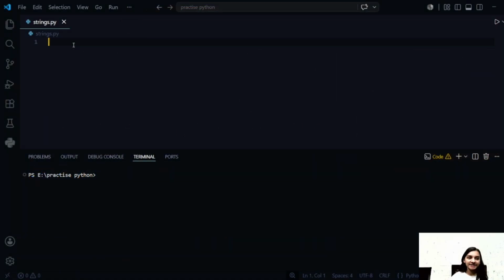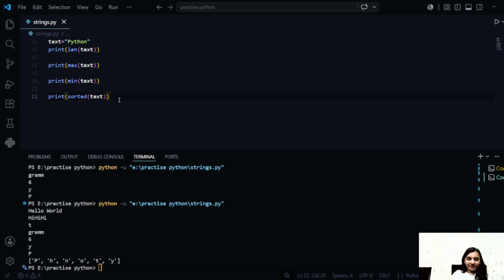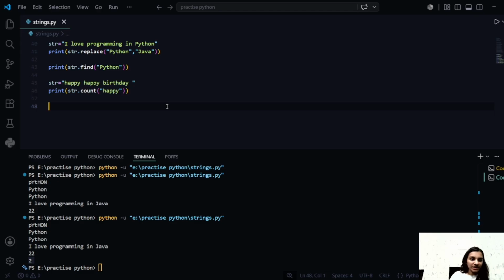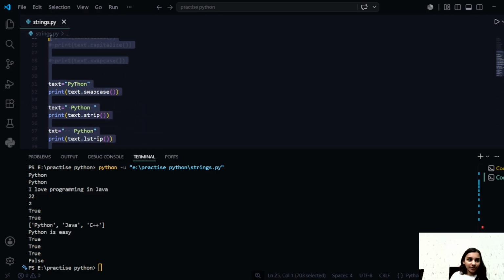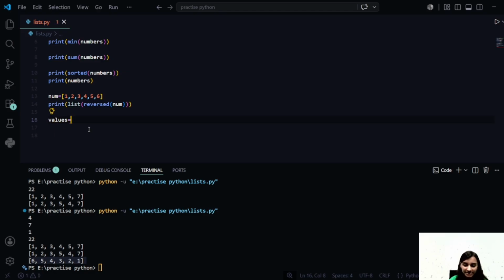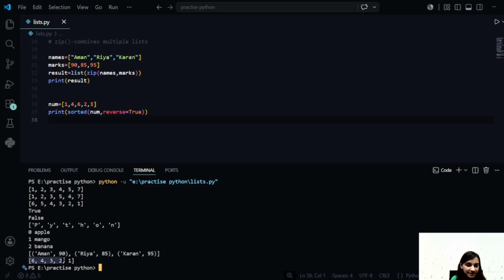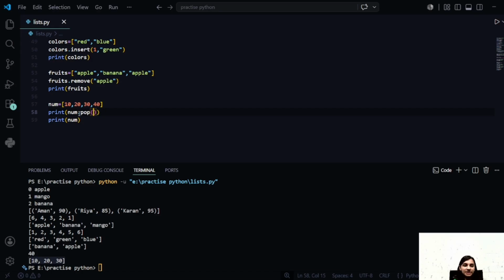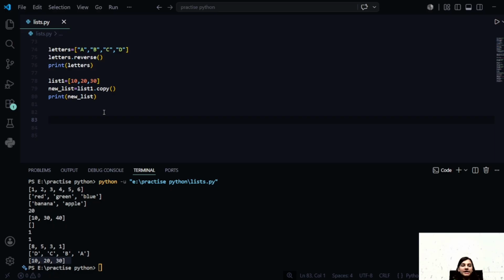Python Programming for Beginners | Lesson 7 | Built-in Functions & Methods | Coding Practice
🚀 Welcome to Lesson 7 of the Python Programming for Beginners series!

In this video, we'll practise Python programs using Built-in Functions and String & List Methods. These hands-on examples will help you understand how these functions and methods are used in real-world programming.

Practice each program along with the video to strengthen your coding skills and improve your problem-solving abilities.

💻 Programs Covered:
• Built-in Functions
• String Method Programs
• List Method Programs
• Beginner-Friendly Coding Examples

✨ The more you practice, the better you code!